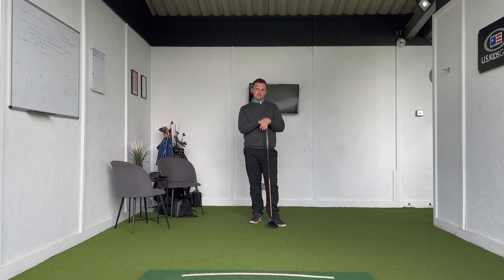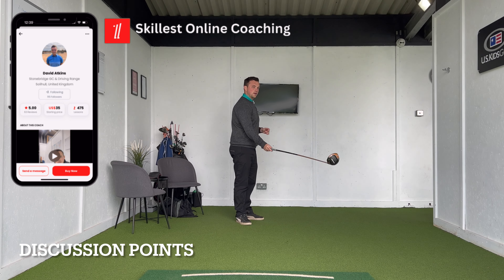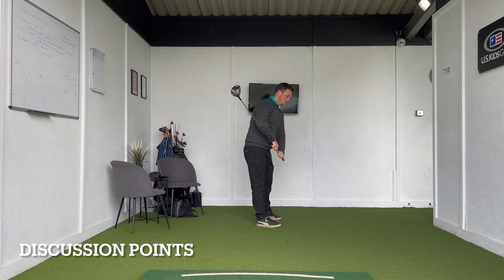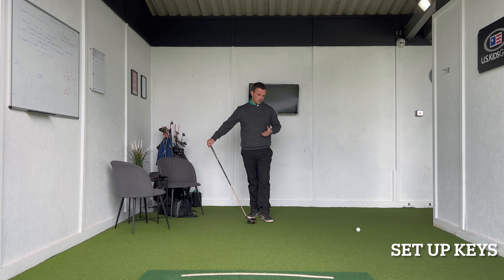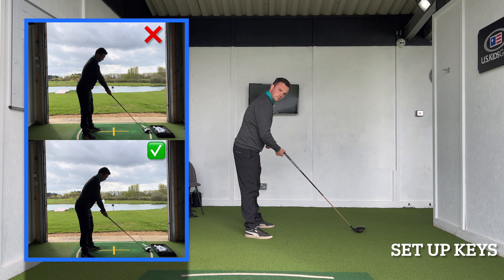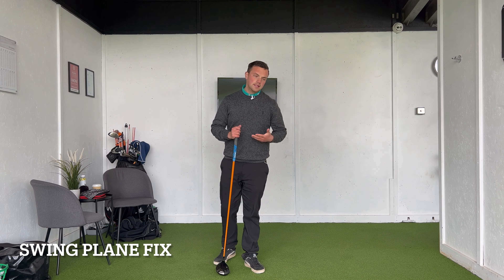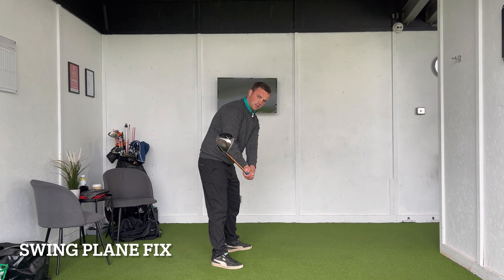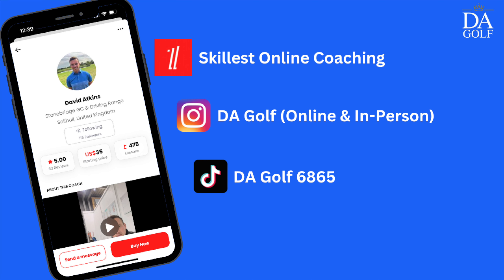Driver Slice - What No-One Talks About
Driver Slicer?... If this is something you suffer with I'm sure you've watched a video on this already; but here we talk about more than just closing the club face and delve into one of the biggest slice factors out there and something I see very few talk about